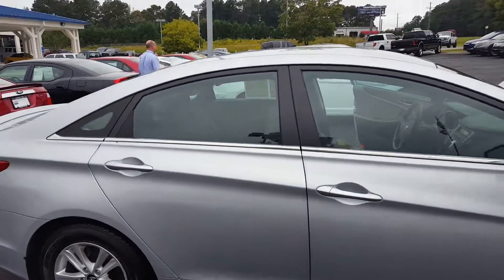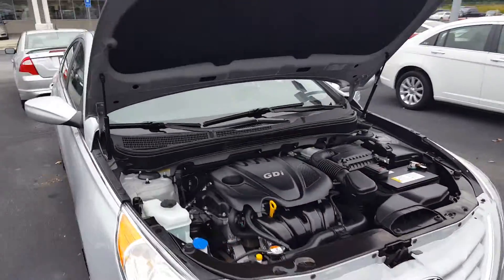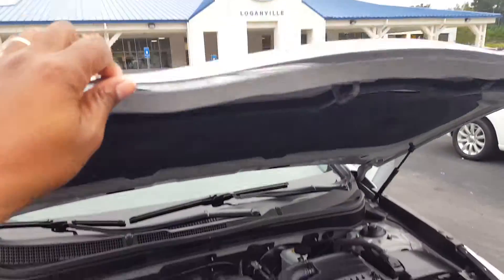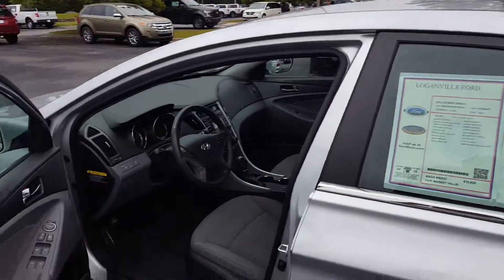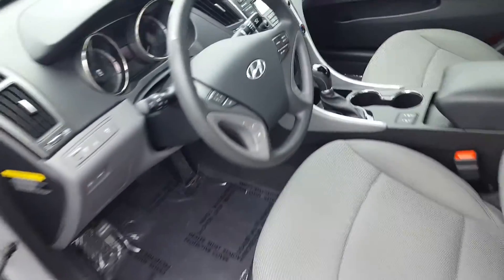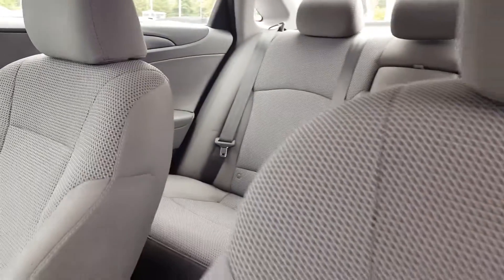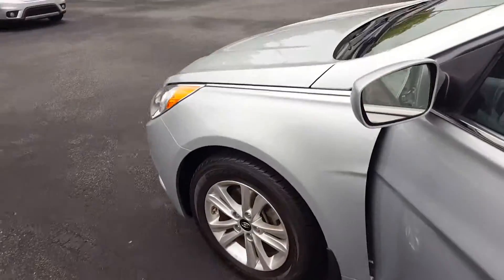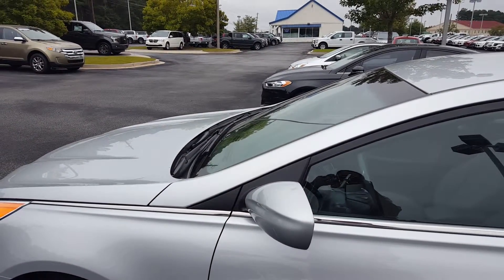RODNEY'S SONATA @LOGANVILLE FORD